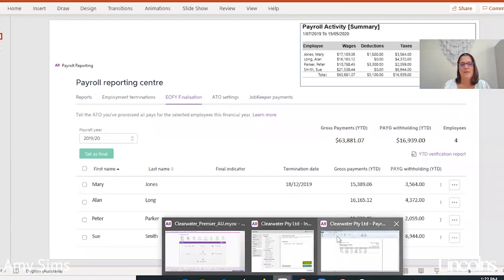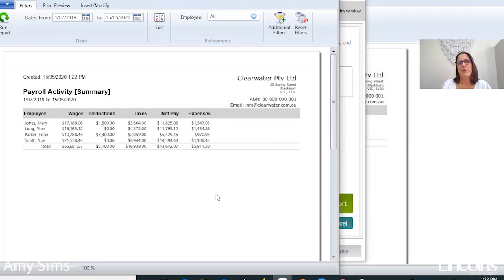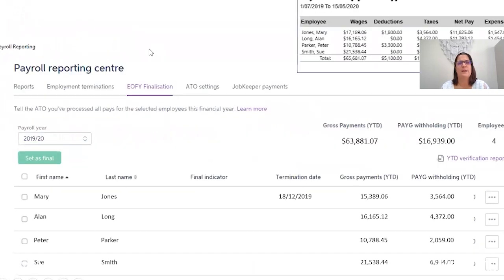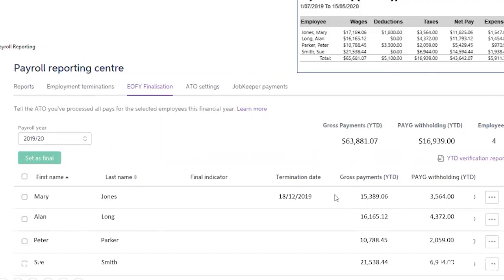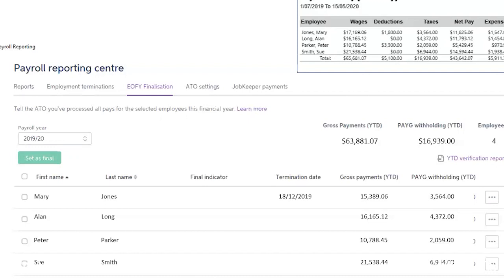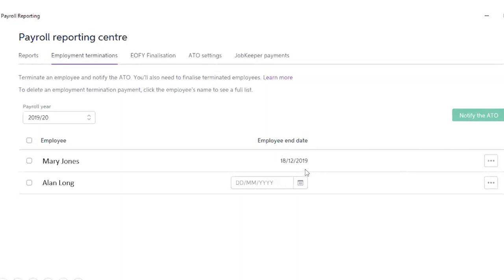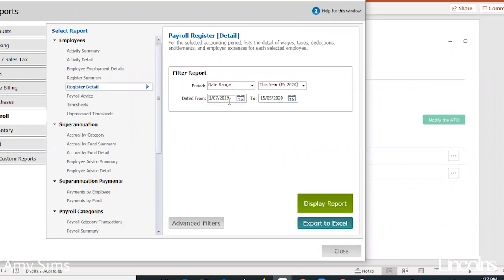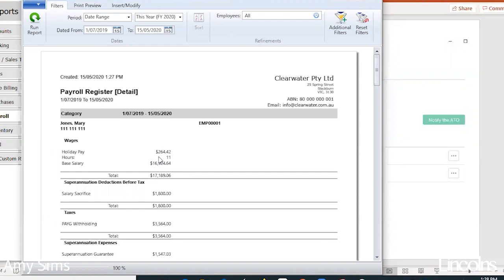MYOB STP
Take a look at our Single Touch Payroll (STP) check-in for MYOB with Amy Sims from Lincolns, Albany Western Australia.

We plan on holding more free seminars, how-to and tutorials so join our newsletter for updates